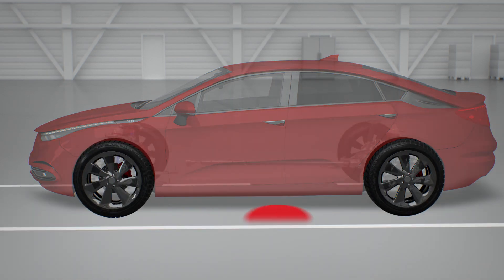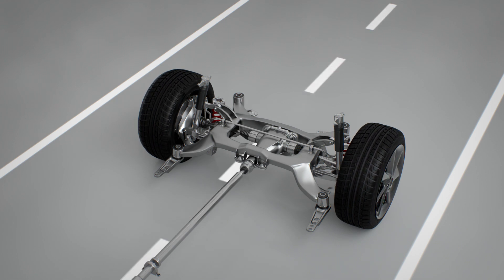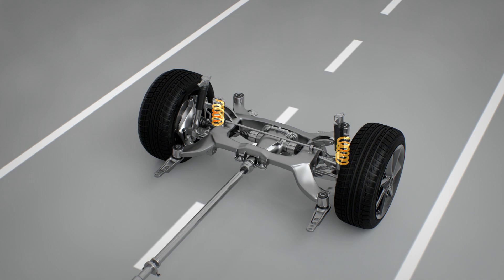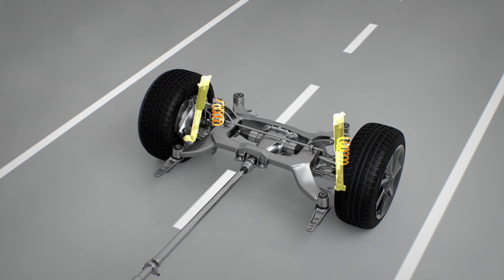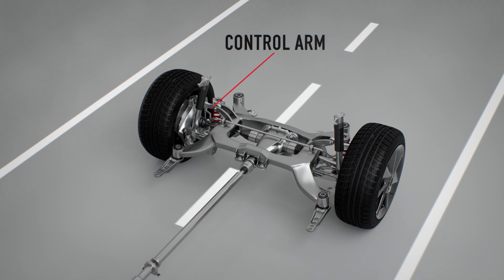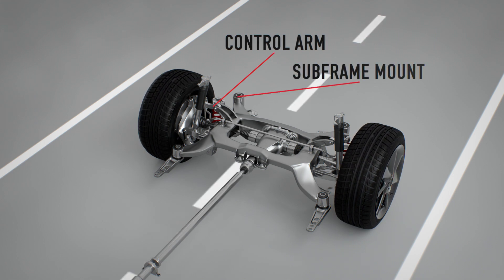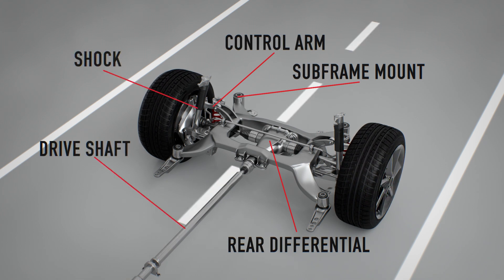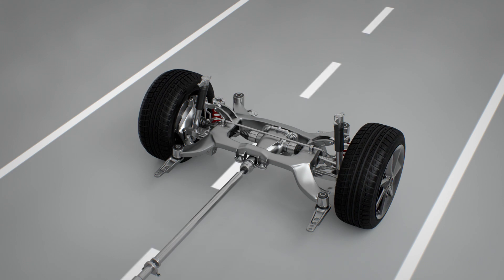Car Rear Suspension | Automotive Training